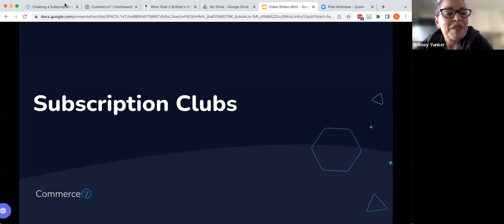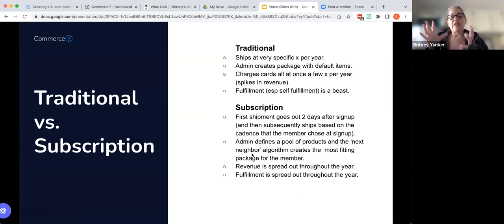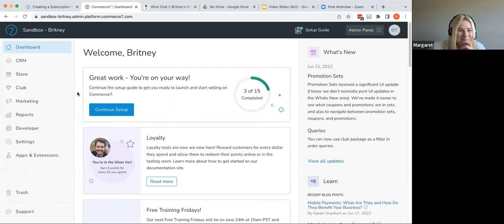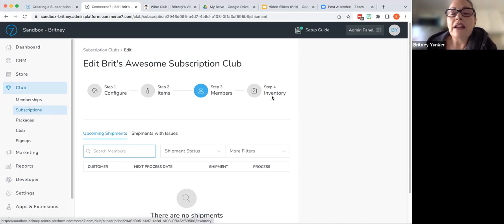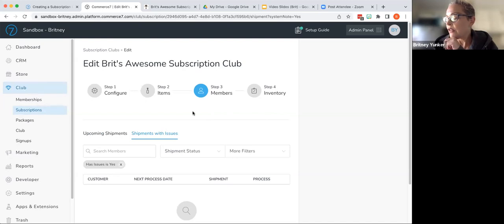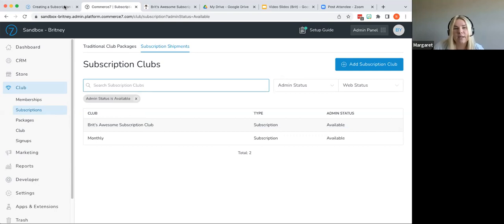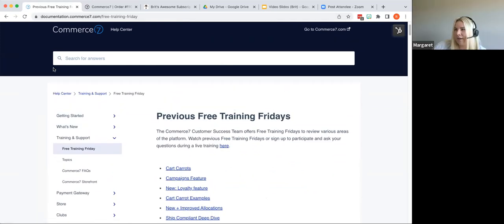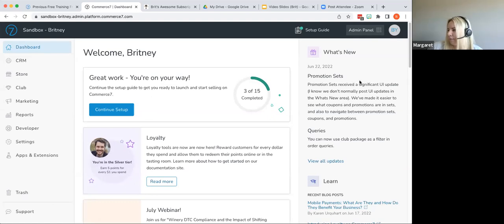Free Training Friday: Subscription Clubs - June 24, 2022 || Commerce7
Topic: Subscription Clubs! Learn why you should be using a subscription club to manage your club orders + customer experience.